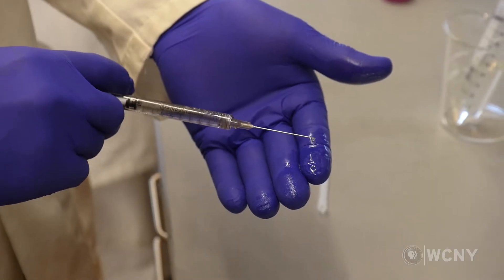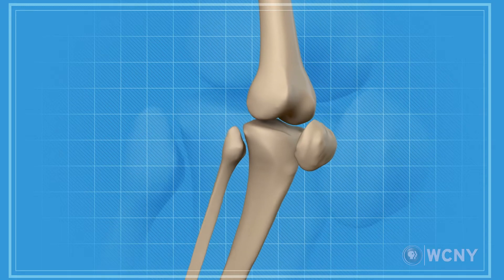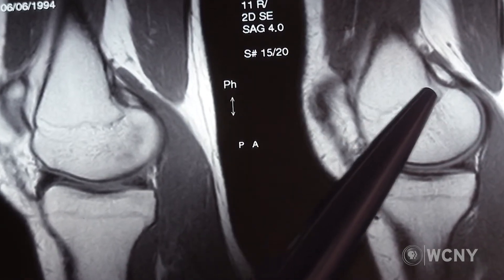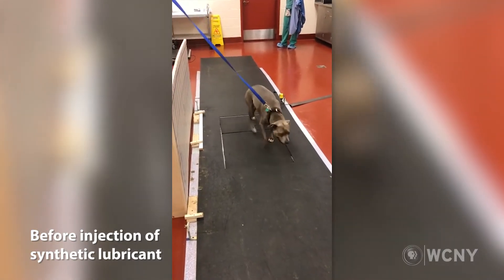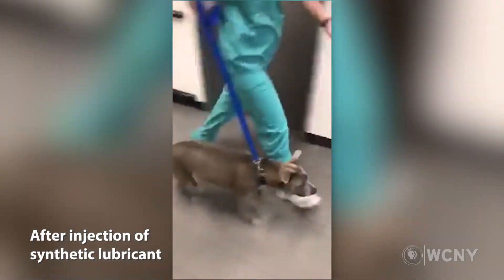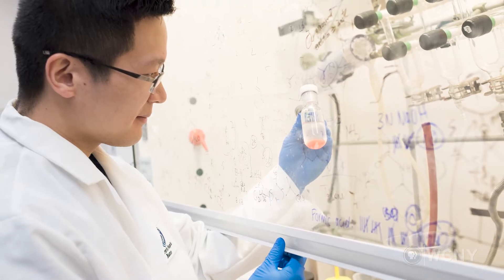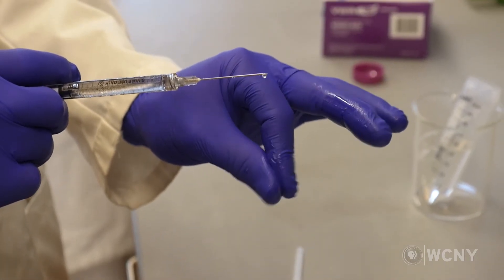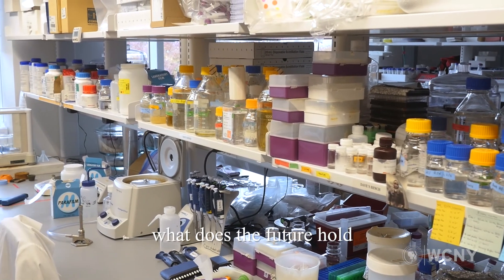Professors Putnam, Bonassar synthetic joint lubricant research features on WCNY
In this WCNY "Cycle of Health" January 9, 2020 program excerpt, Meinig School Professors David Putnam and Lawrence Bonassar describe how a new synthetic joint lubricant developed at Cornell could be the future of osteoarthritis relief.